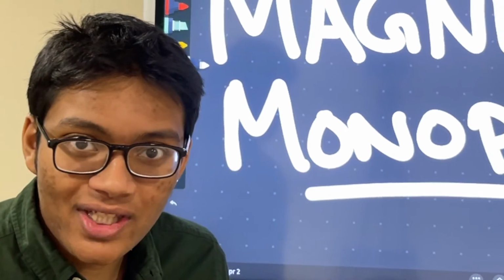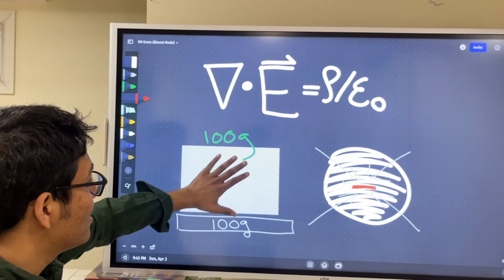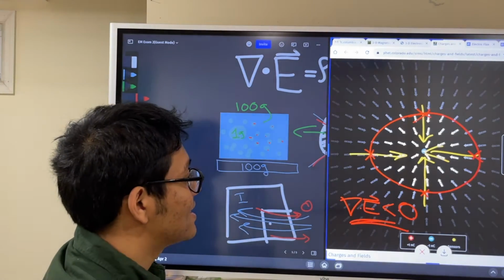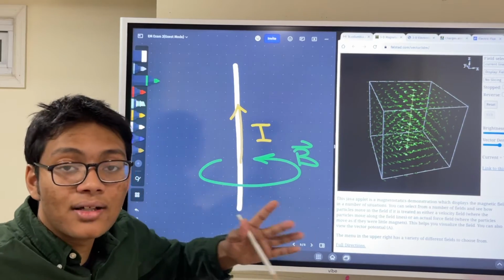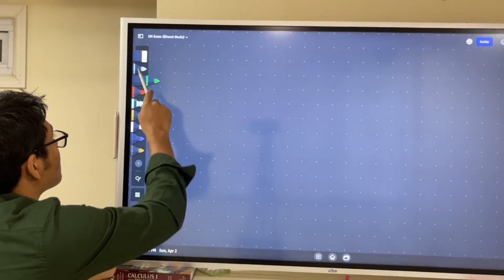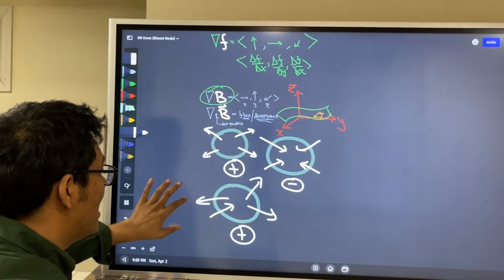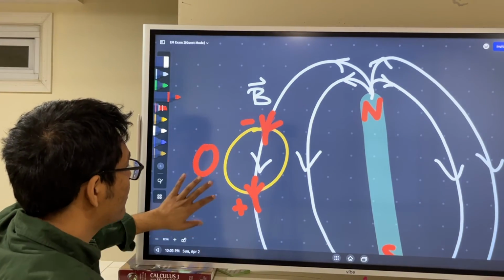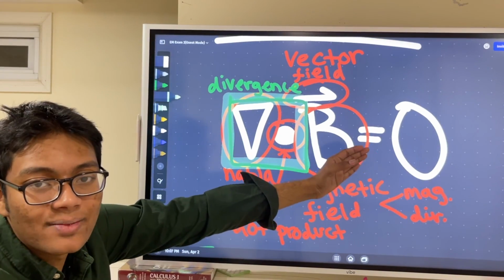Maxwell's Equation #2: NO Magnetic Monopoles!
Why are there NO magnetic monopoles?